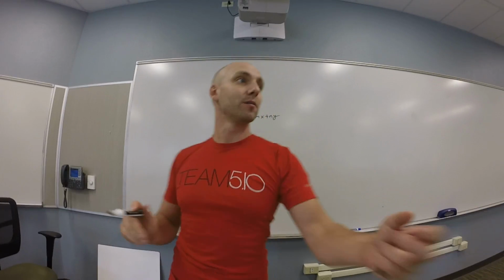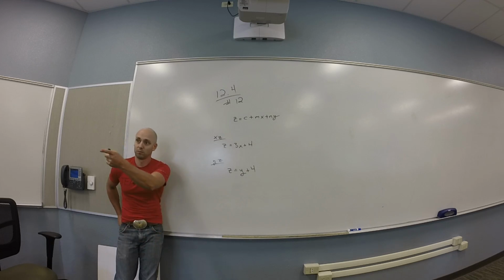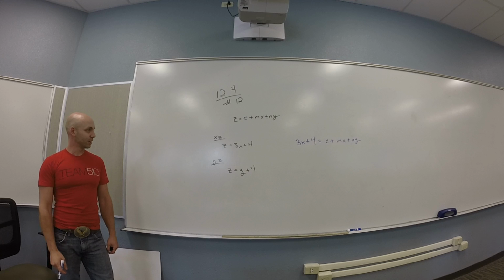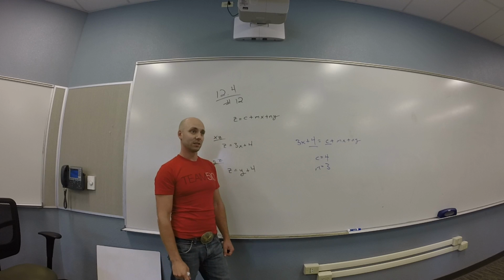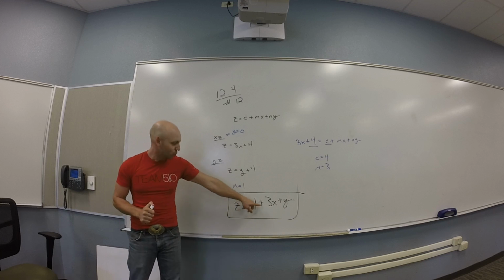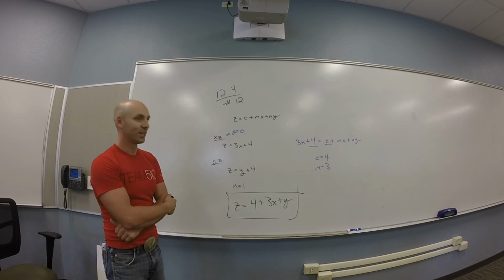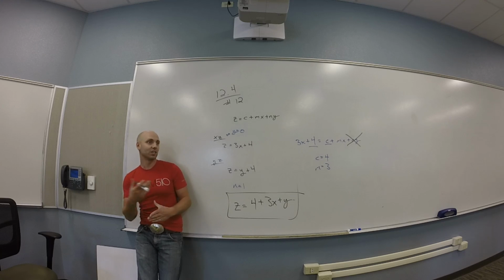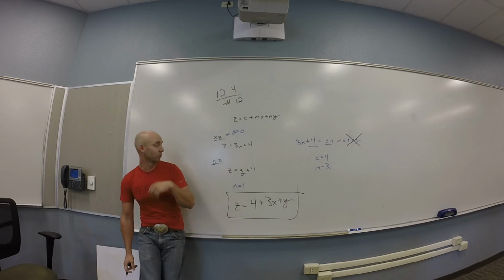Planes - Example (12.4 #12)